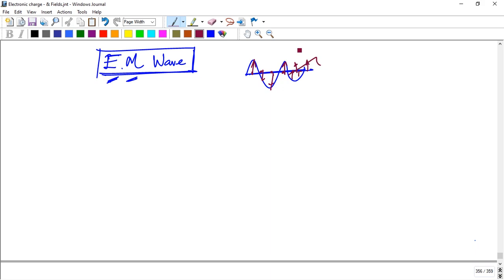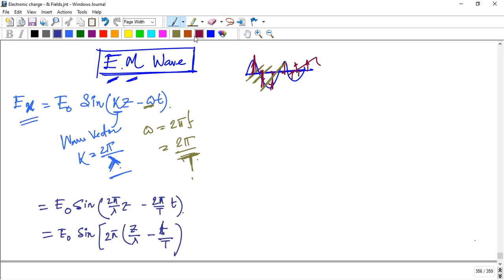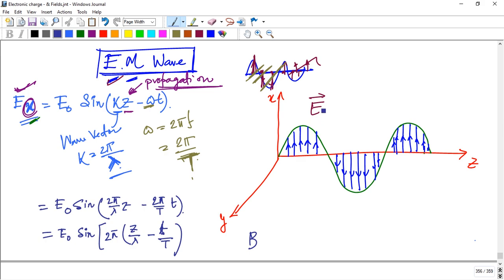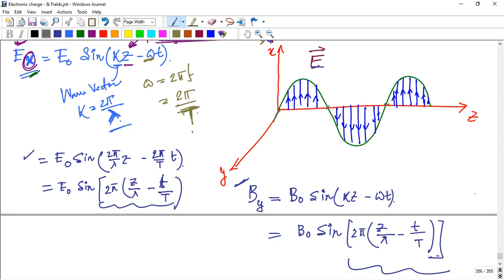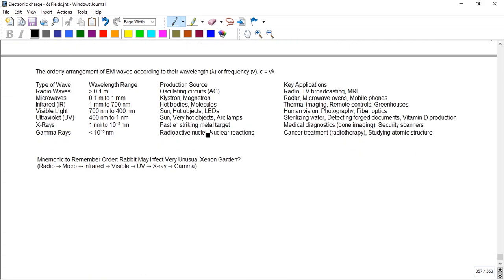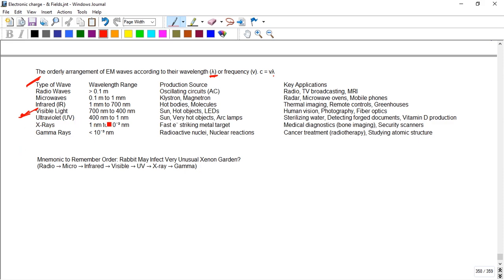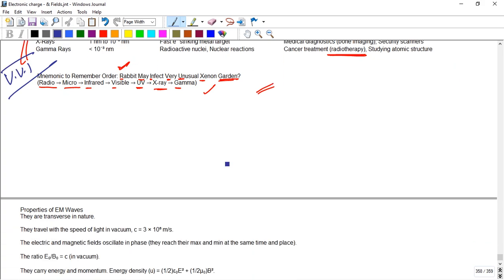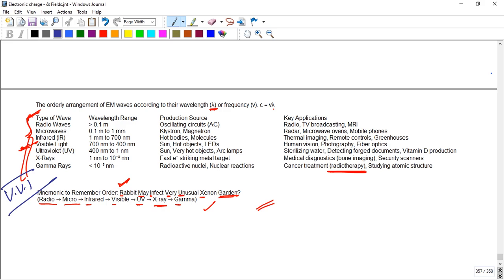Score 95% in Boards: What is EM Waves | Most Important Topics | Class 12 | CSE/ISC/JEE/NEET L-58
📚 EM Waves Class 12 Physics | JEE Mains & NEET 2025 Preparation | NCERT Full Chapter Explanation

In this video, we cover the Electromagnetic Waves (EM Waves) Class 12 Physics chapter in detail, following the NCERT syllabus. This session is extremely useful for CBSE Class 12 Board Exams 2025, JEE Main & Advanced, and NEET 2025 Physics aspirants.

You will learn:
✅ Introduction to EM Waves
✅ Displacement Current & Maxwell’s Equations
✅ Electromagnetic Spectrum – Radio Waves, Microwaves, Infrared, Visible Light, Ultraviolet, X-rays, Gamma Rays
✅ Applications of EM Waves in daily life & technology
✅ Important NCERT questions & PYQs for JEE & NEET

This video is designed to boost your board exam score and give you an edge in competitive exams. Don’t miss the important formulas, derivations, and short tricks discussed in the session!

✨ Perfect for:

Class 12 Physics CBSE 2025 students

JEE Main 2025 & JEE Advanced aspirants

NEET 2025 Physics preparation

Students looking for quick revision & important questions